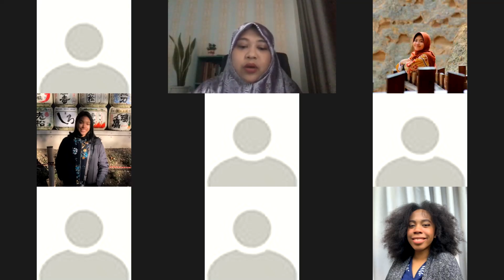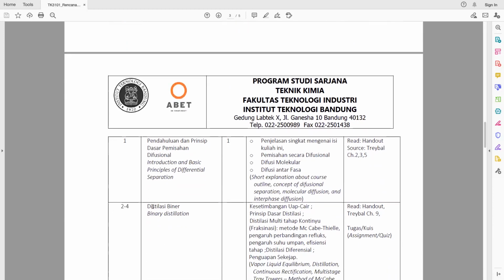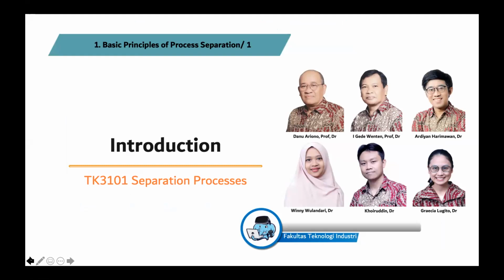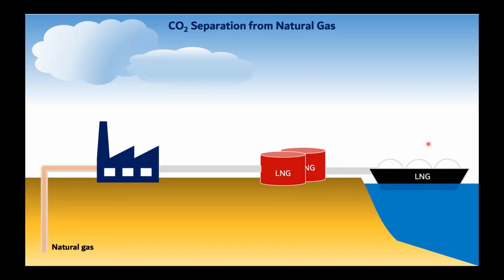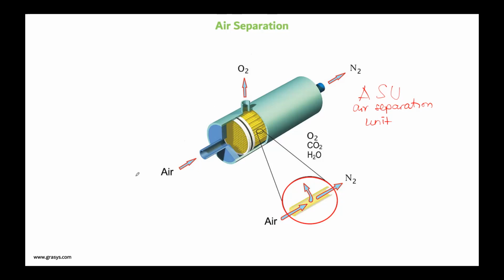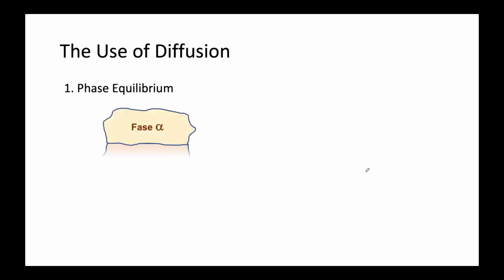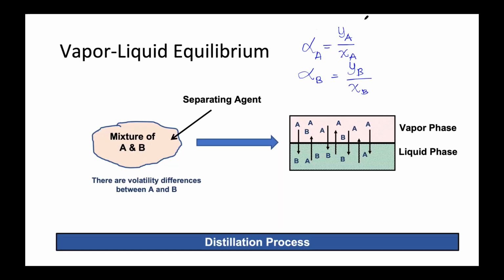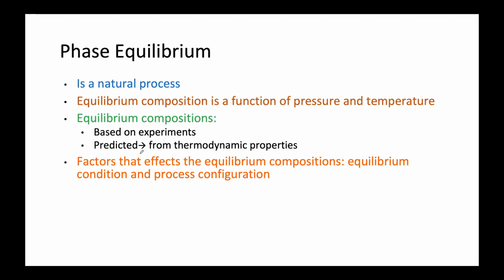TK3101 Week 1 - Introduction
Recording videos of TK3101 Separation Process